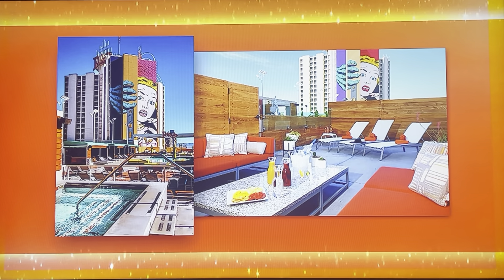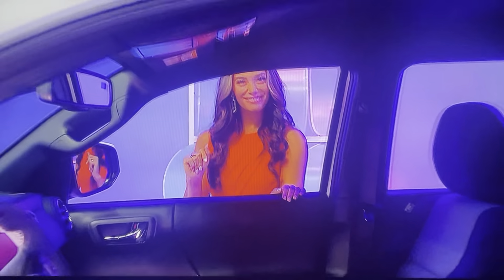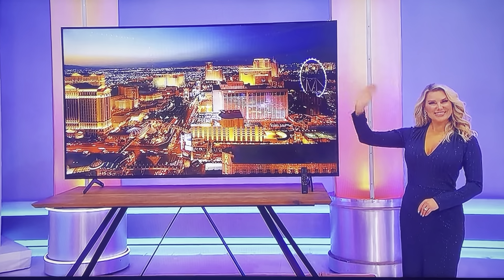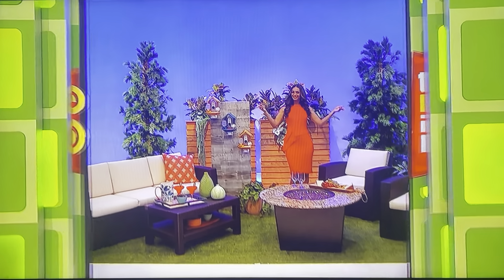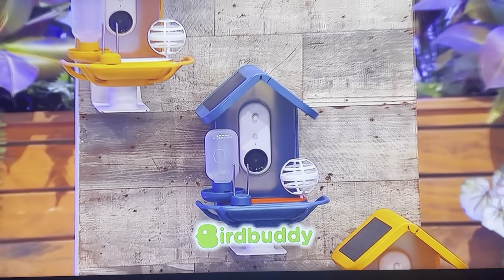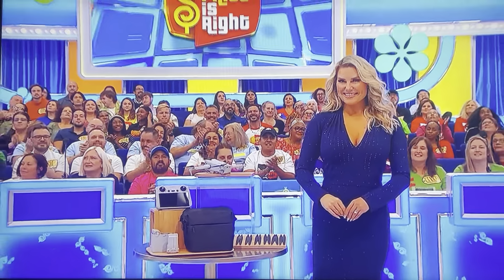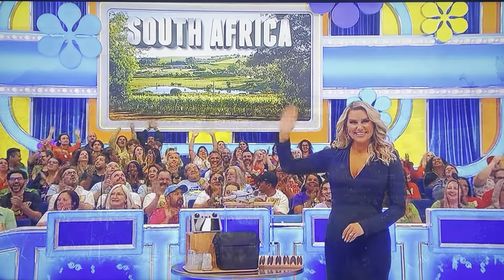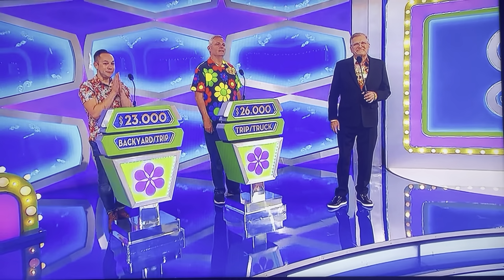The Price is Right | Showcases | 1/2/2024